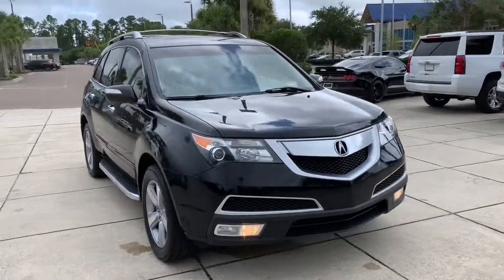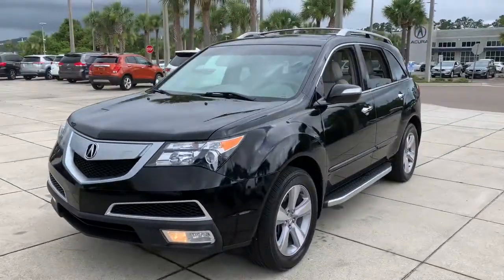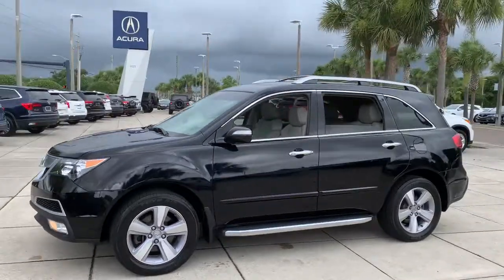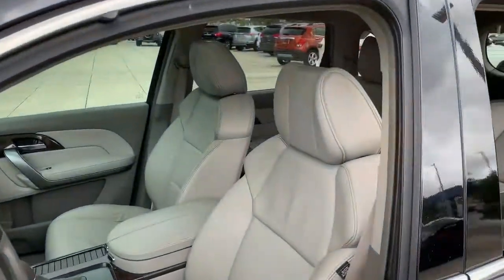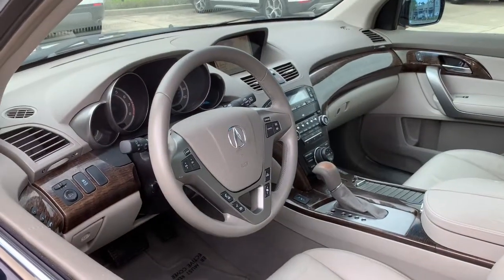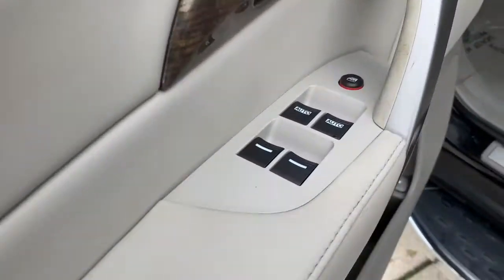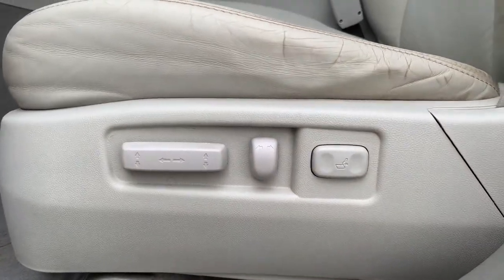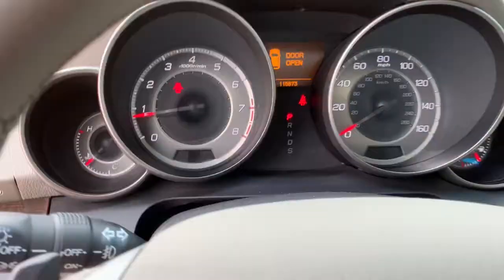2013 Acura MDX Jacksonville, Orange Park, St Augustine, Daytona, Gainesville, FL DH519932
Black Used 2013 Acura MDX available in Jacksonville, Florida at Duval Acura. Servicing the Orange Park, St Augustine, Daytona, Gainesville, Area.
2013 Acura MDX Tech Pkg - Stock#: DH519932 - VIN#: 2HNYD2H35DH519932

Duval Acura
11225 Atlantic Blvd

This 2013 Acura MDX Technology in Black features 10 Speakers 18 x 8 5-Spoke Aluminum Alloy Wheels 3rd row seats: split-bench 4.25 Axle Ratio 4-Wheel Disc Brakes ABS brakes Air Conditioning Alloy wheels AM/FM radio: XM Anti-whiplash front head restraints Auto tilt-away steering wheel Auto-dimming Rear-View mirror Automatic temperature control Brake assist Bumpers: body-color CD player Delay-off headlights Driver door bin Driver vanity mirror Dual front impact airbags Dual front side impact airbags DVD-Audio Electronic Stability Control Four wheel independent suspension Front anti-roll bar Front Bucket Seats Front Center Armrest Front dual zone A/C Front fog lights Front reading lights Garage door transmitter: HomeLink Heated door mirrors Heated front seats Heated Front Sport Seats High intensity discharge headlights: Xenon Illuminated entry Leather Shift Knob Low tire pressure warning Memory seat Milano Premium Leather Seating Surfaces MP3 decoder Navigation System Occupant sensing airbag Outside temperature display Overhead airbag Overhead console Panic alarm Passenger door bin Passenger vanity mirror Power door mirrors Power driver seat Power moonroof Power passenger seat Power steering Power windows Premium audio system: Acura/ELS Surround Radio data system Radio: AM/FM Acura/ELS Surround Prem Audio System Rear air conditioning Rear anti-roll bar Rear reading lights Rear seat center armrest Rear window defroster Rear window wiper Remote keyless entry Security system Speed control Speed-sensing steering Speed-Sensitive Wipers Split folding rear seat Spoiler Steering wheel memory Steering wheel mounted audio controls Tachometer Telescoping steering wheel Tilt steering wheel Traction control Trip computer Turn signal indicator mirrors and Variably intermittent wipers: NON SMOKER NO ACCIDENT HISTORY COMMISSION FREE SALES PEOPLE Bluetooth Rear View Camera 5 Day Money Back Guarantee*** See Dealer for Details FREE Car Washes for Life 1st Oil Change is FREE Navigation Leather Seating Sunroof LOCAL TRADE Never a Rental. AWD Technology SH-AWDPrices are plus tax tag title $198 Electronic Filing Fee and dealer pre-delivery service fee in the amount of $899 which charge represents cost and profit to the dealer for items such as cleaning inspecting and adjusting new and used vehicles and preparing documents related to the sale. Duval Value-Price - our way of selling higher mileage or older vehicles and passing the savings on to you! Call us today at or visit us on the web 2013 IIHS Top Safety Pick * 2013 KBB.com 10 Best Certified Pre-Owned Luxury Cars Under $30000For more information Kelley Blue Book is a registered trademark of Kelley Blue Book Co. Inc.*Insurance Institute for Highway Safety. Reviews:* If youre shopping for a luxury SUV with seating for seven an impeccable repair and resale record and a reasonable price you neednt look any further than the 2013 Acura MDX. Source: KBB.com* Capable handling; user-friendly high-tech features; finely crafted interior; relatively roomy third-row seat. Source: Edmunds